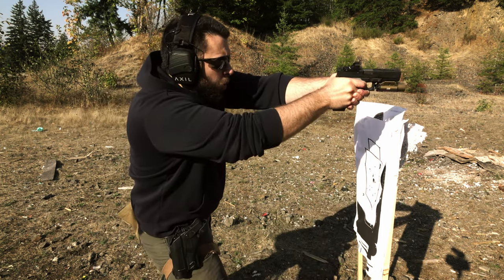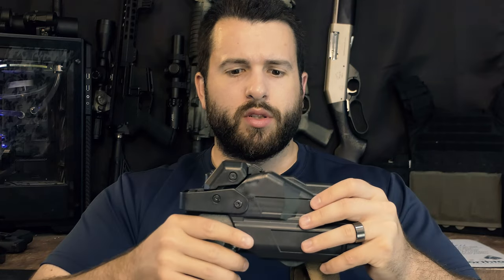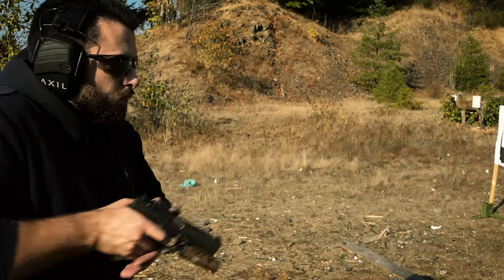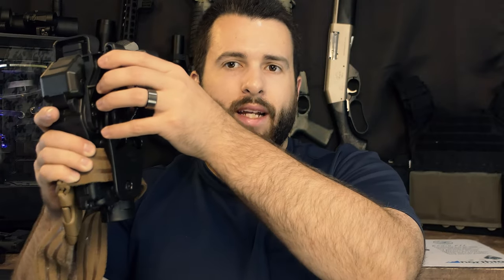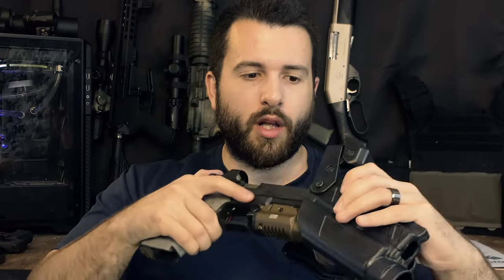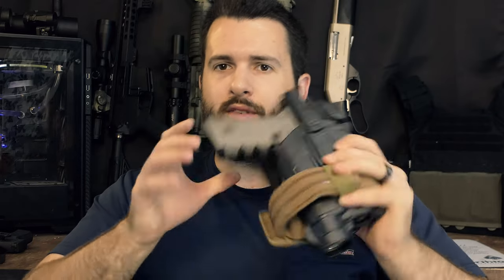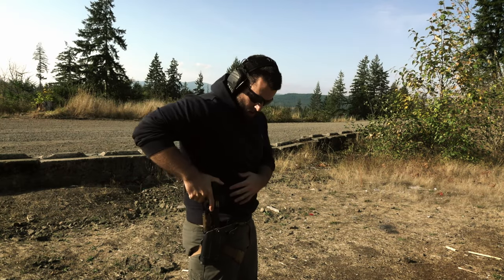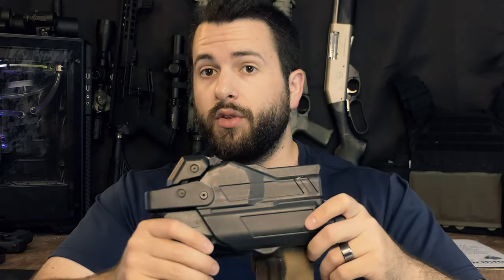The Best Duty Holster? - Alien Gear Rapid Force Level 3 Duty Holster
***Support***

We The People Holsters - 15%

Axil: Focus15

Vector Optics: Focustripp

We The People Holsters: Focus

Grovtec: Focus

***Contact/Follow***